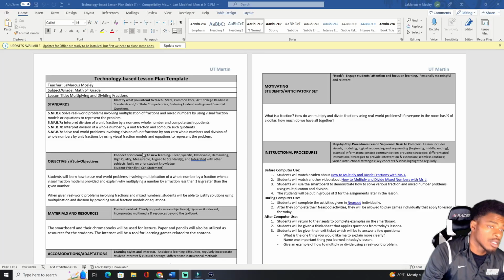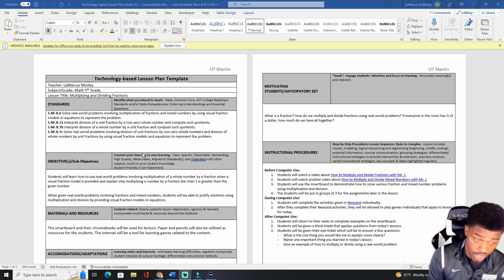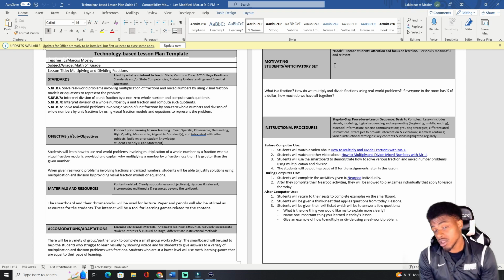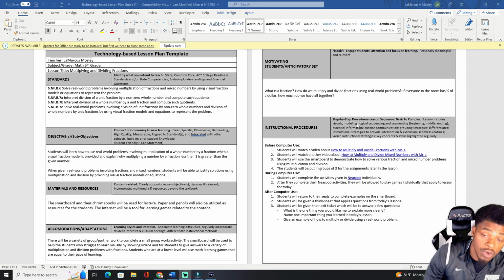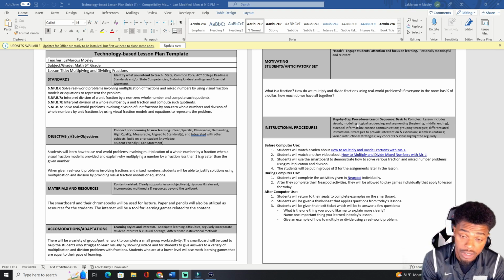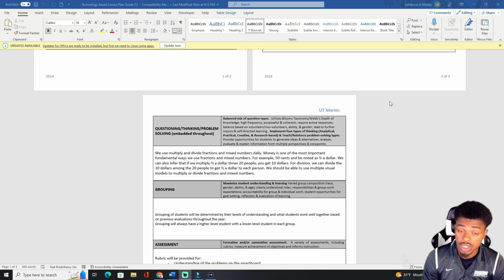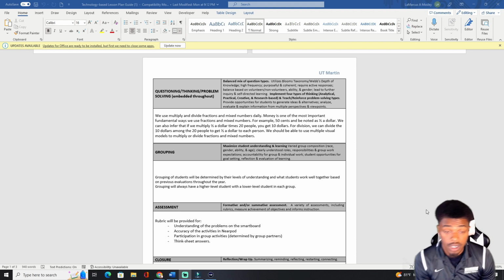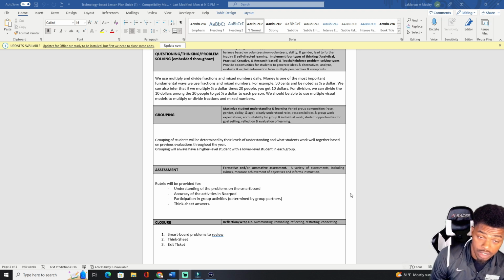Teaching with Technology TeacherTube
Video for Teaching with Technology with Dr. Spaulding